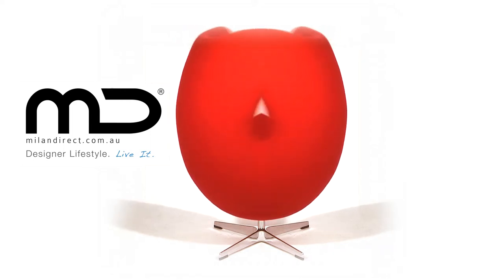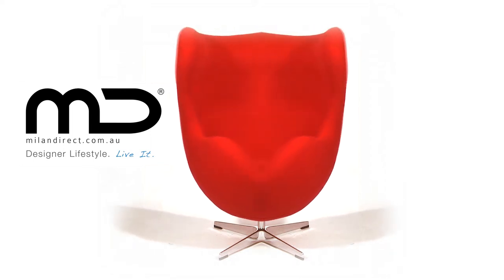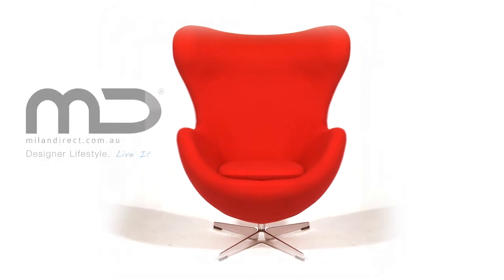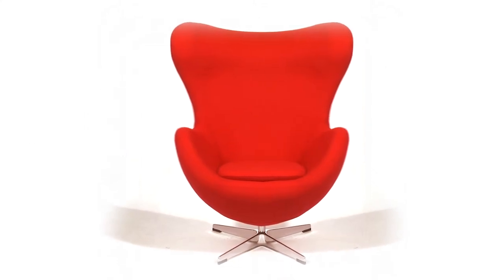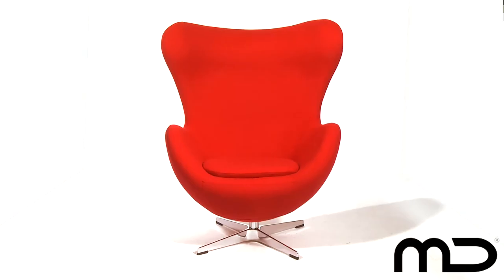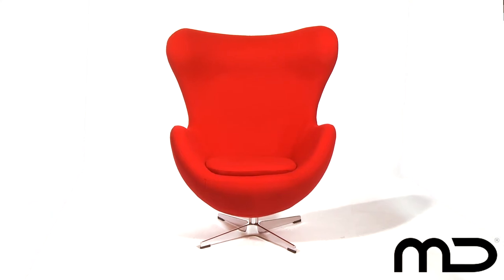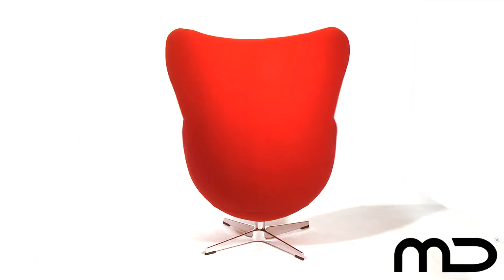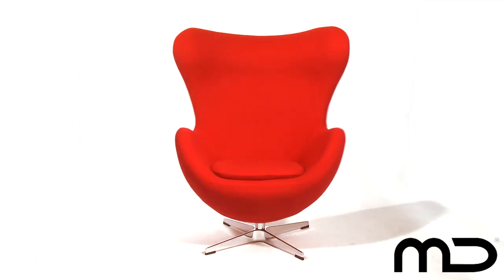Egg Chair Australia Product Video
Produced by Pepper Rafferty for Milan Direct
High Definition version of the Egg Chair from Milan Direct